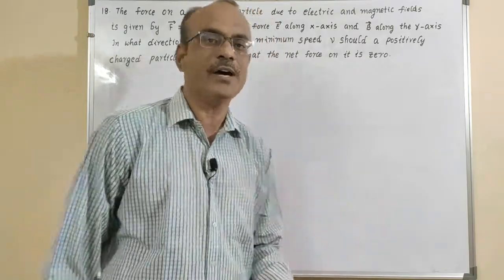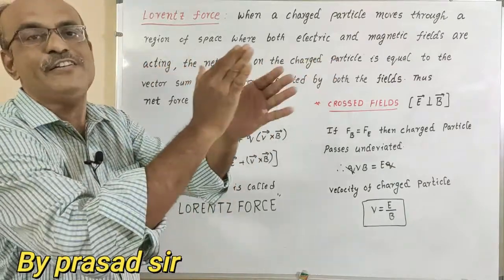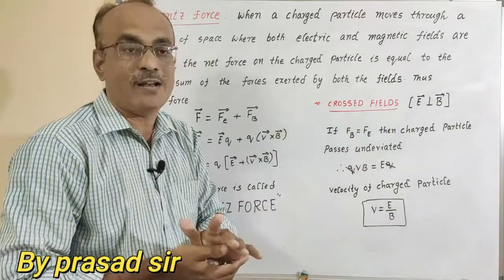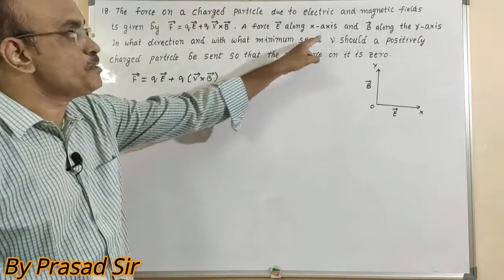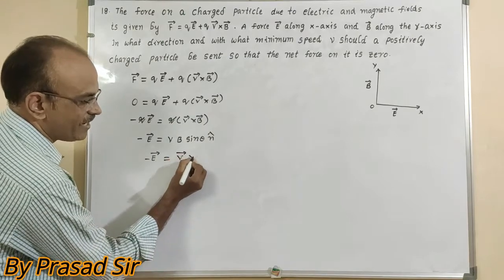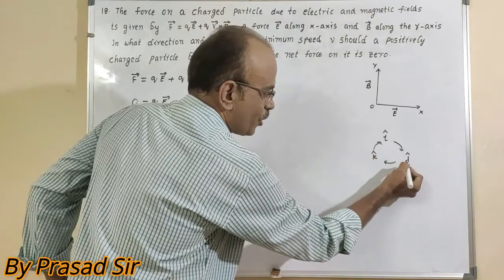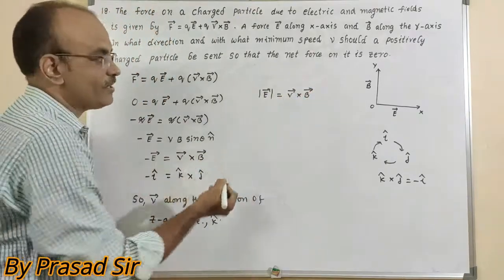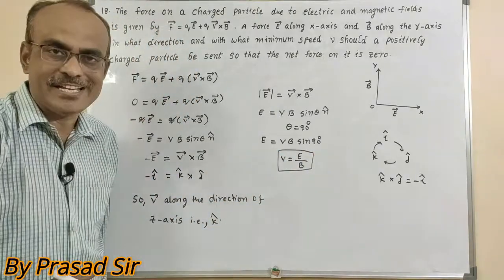HC Verma Chapter-2 Q.No 18 Solution by Prasad Sir